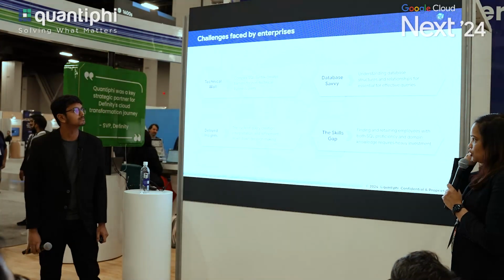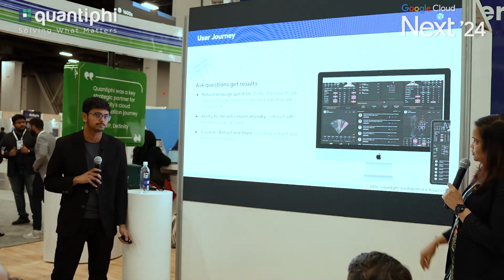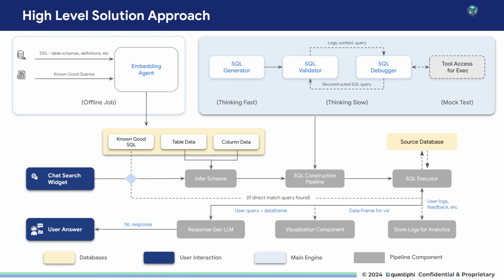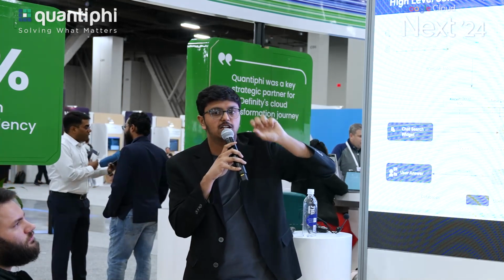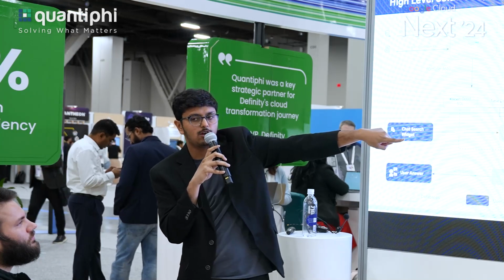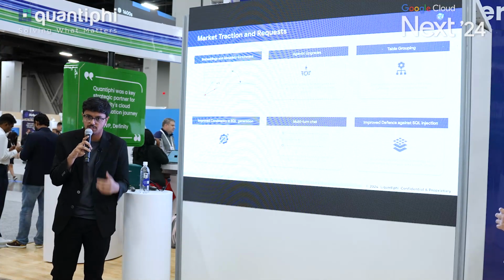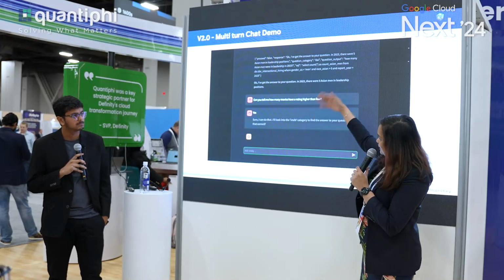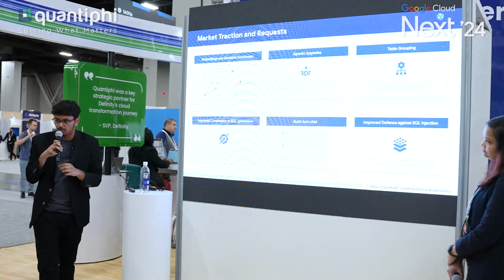Revolutionizing Data Querying: Natural Language to SQL Code Generation | Quantiphi x Google Cloud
Discover how Quantiphi revolutionizes structured data querying through natural language to SQL code generation.

What You'll Learn:
How Quantiphi achieved seamless NL to SQL code generation:
-A detailed walkthrough of SQL code generation, bridging the gap between users and complex data syntax
-A demo of Google Cloud's capabilities by Kanchana Patllola, Technical Solution Manager Generative AI - Google Cloud

Don't miss this opportunity to enhance your understanding of data querying and see innovative AI solutions in action.
Watch now and unlock the potential of natural language to SQL!